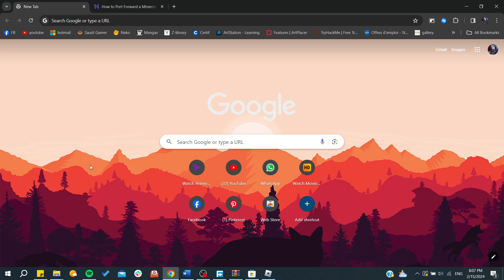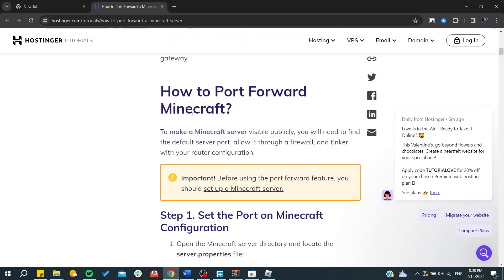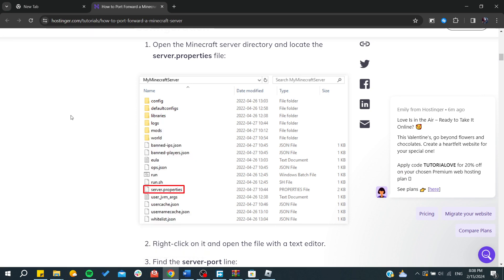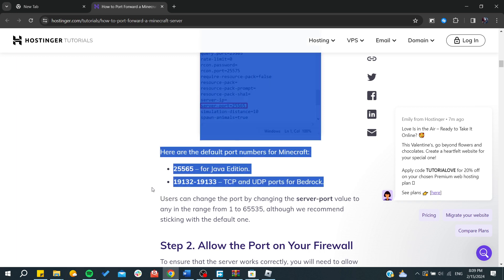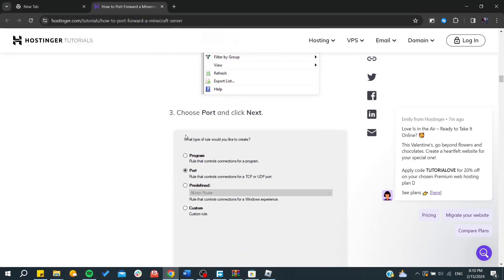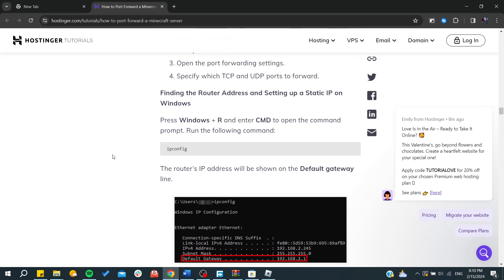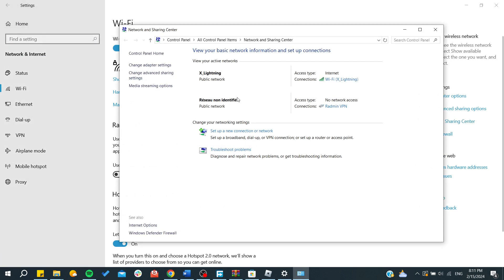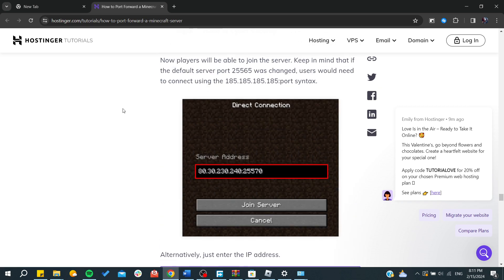How to Port forward your Minecraft Server (2025 ANY Version)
Master the art of port forwarding for your Minecraft server across any version in 2024 with our detailed guide. From beginner to advanced users, we break down the steps to configure your network and make your Minecraft world accessible to players globally. Learn about router settings, IP configurations, and essential security practices to ensure a seamless and safe multiplayer experience. Whether you're hosting on a personal computer or a dedicated server, our tutorial provides all the insights you need to connect with friends and create an expansive Minecraft community.